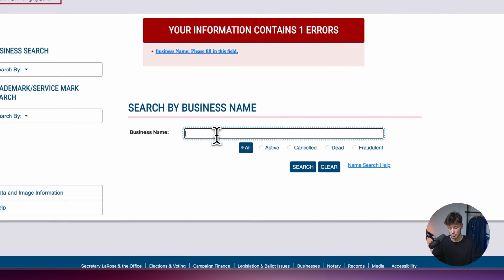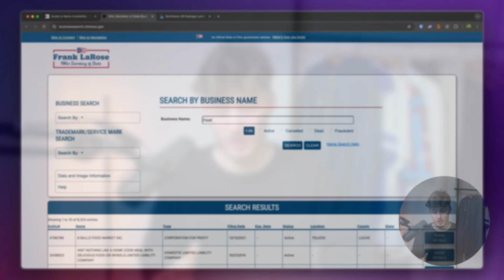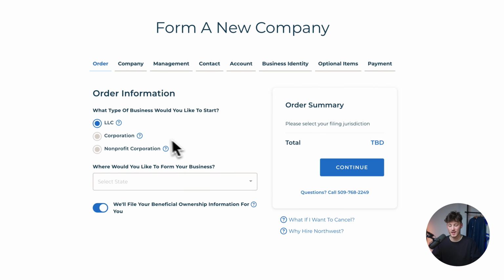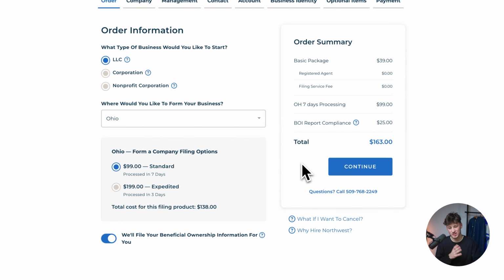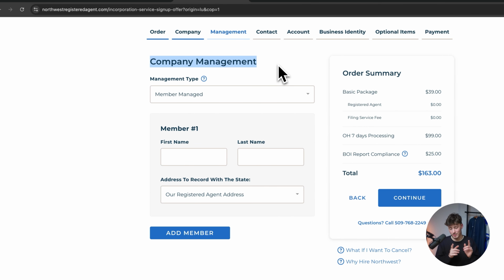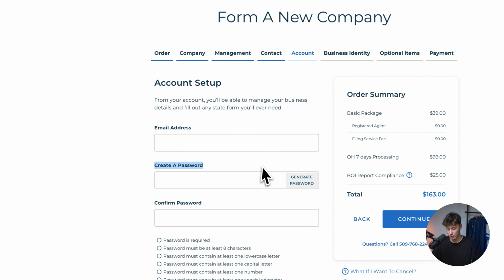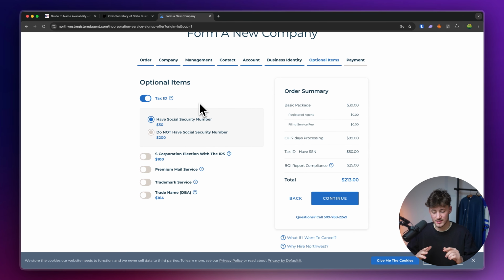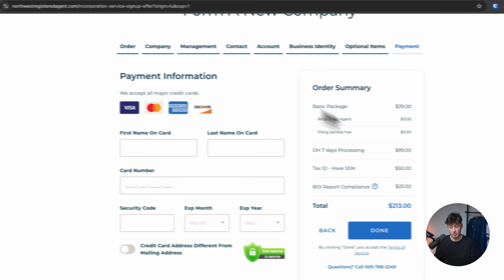How to start an LLC in Ohio (LLC Formation Guide in 2026)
Learn the step-by-step process on how to start an LLC in Ohio with this 2026 updated tutorial, guiding you through all legal and business requirements.